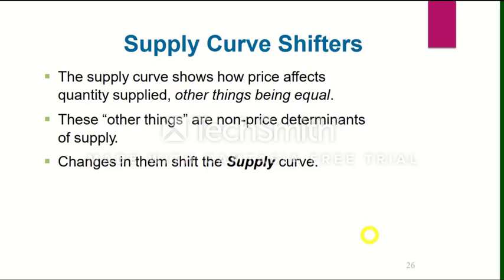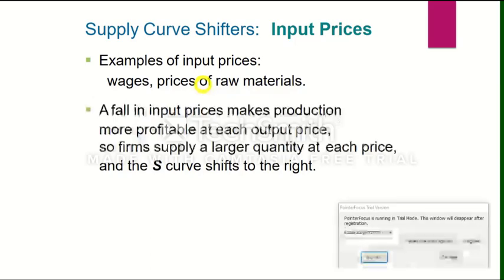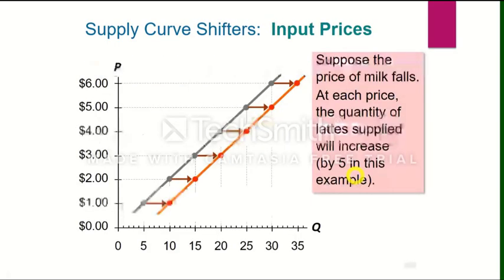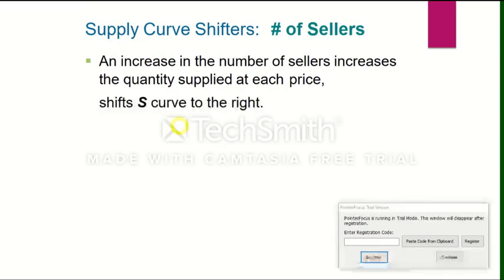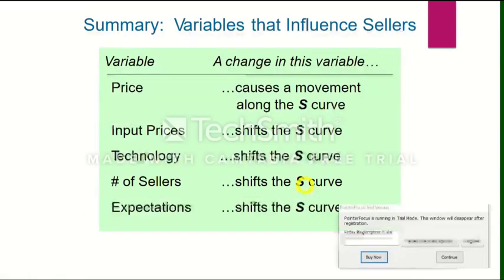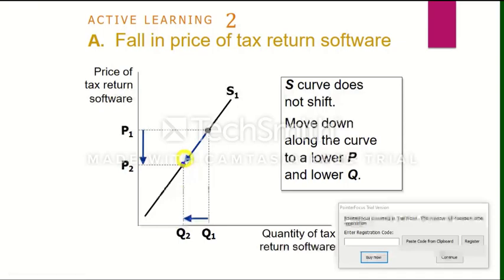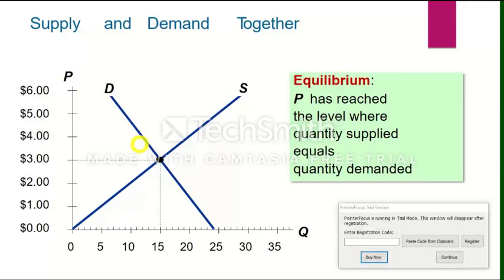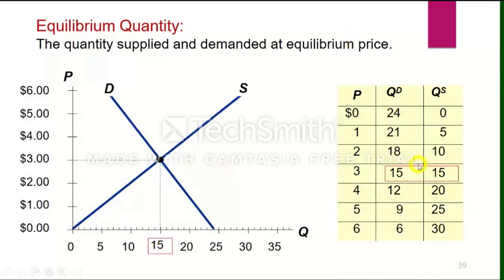ECO400 BUSINESS ECONOMICS CHAPTER#4 LECTURE #7